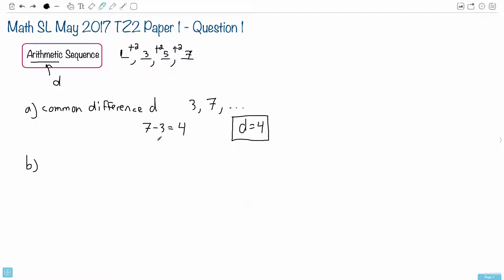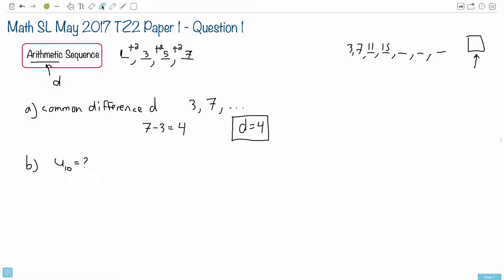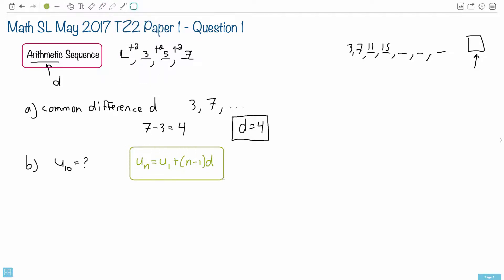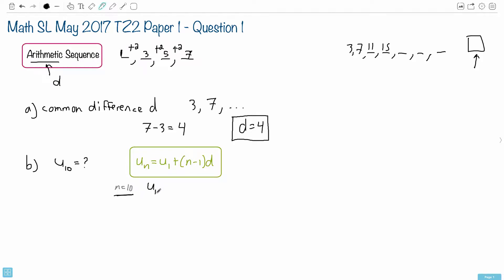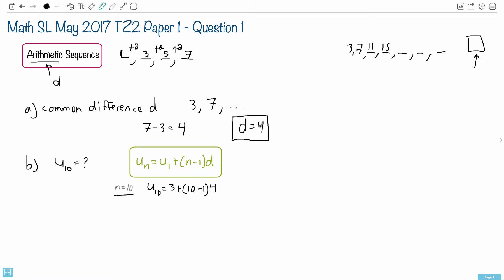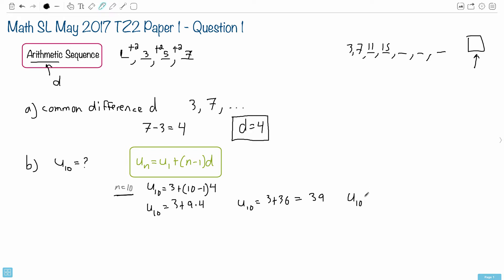Question 1b — IB Math SL — May 2017 TZ2 Paper 1 — Past IB Exams Solutions